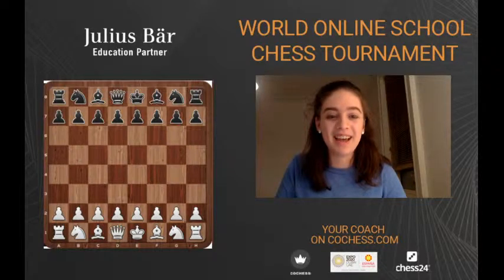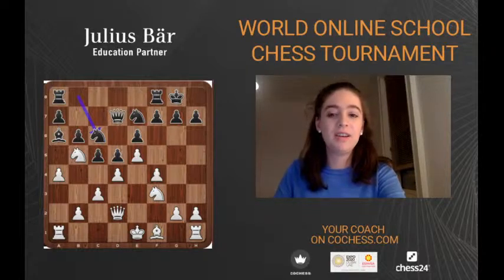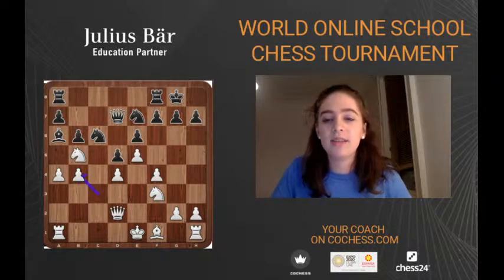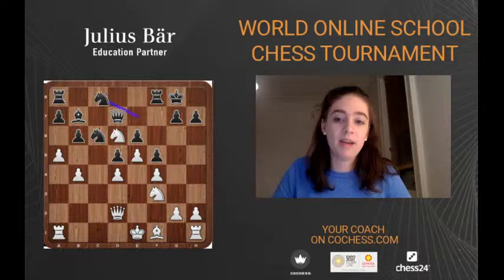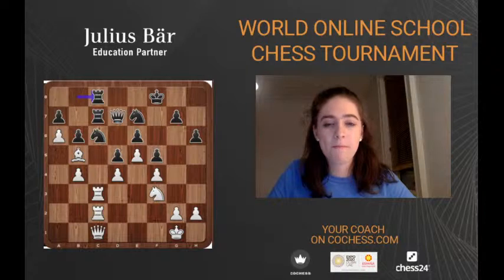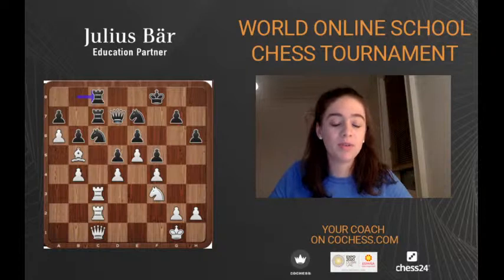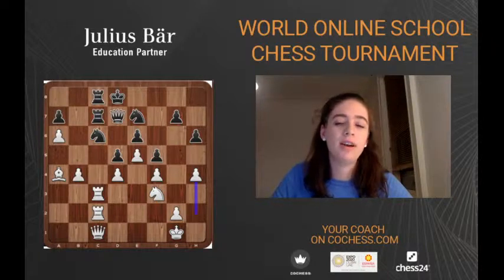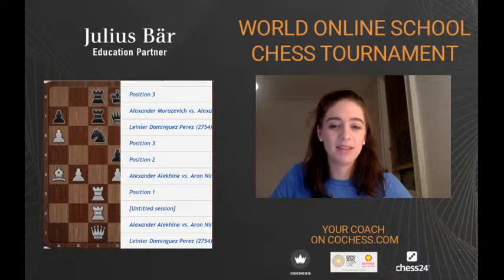Play on the Files | Alice Ogorman | World Online Schools | Cochess.com